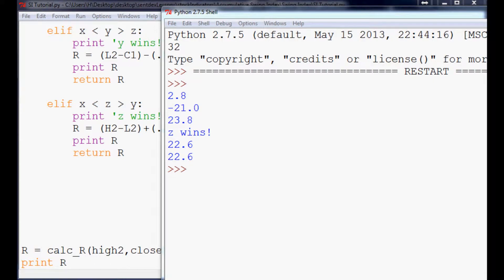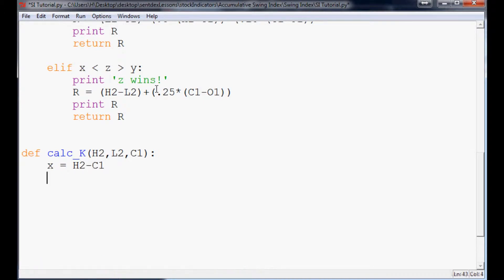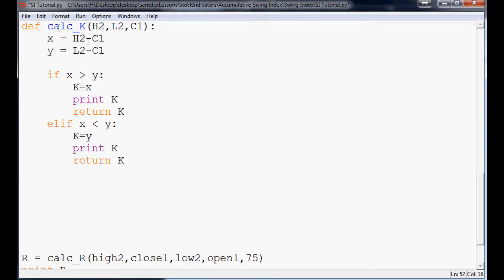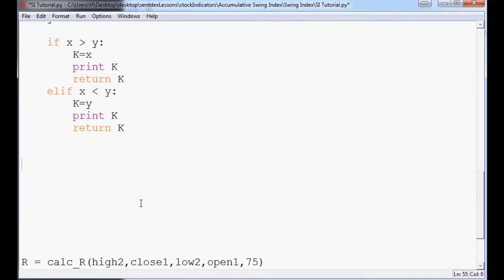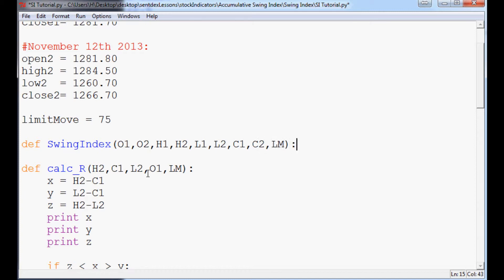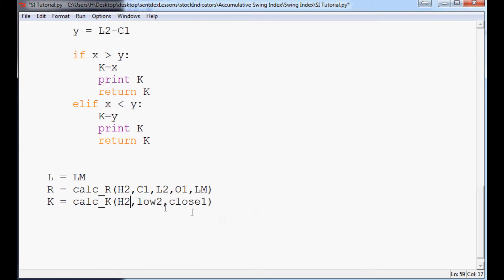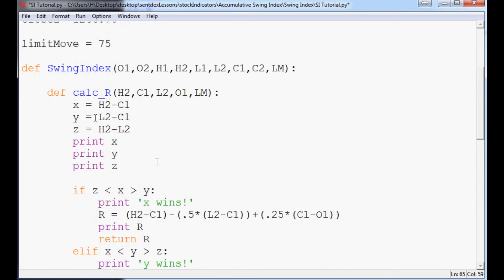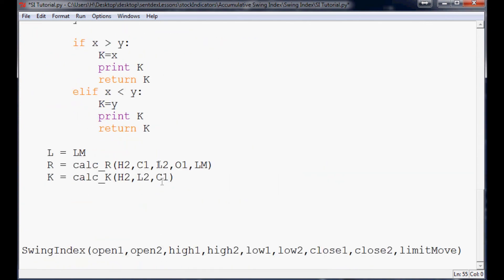Python: Accumulative Swing Index (ASI) 3 Mathematics and Stock Indicators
This video continues the tutorial showing you how to program the ASI into python using sample gold futures data.

Sentdex.com
Facebook.com/sentdex
Twitter.com/sentdex